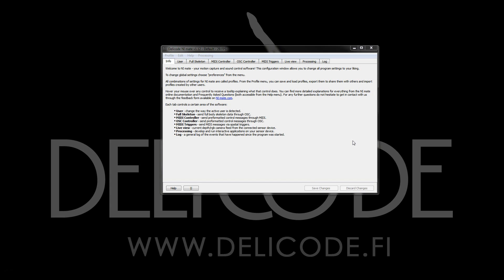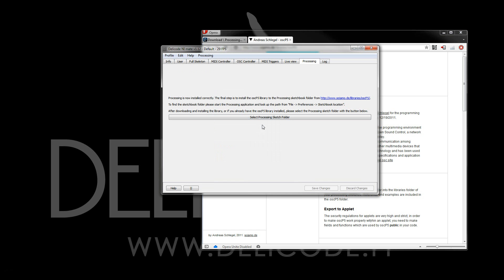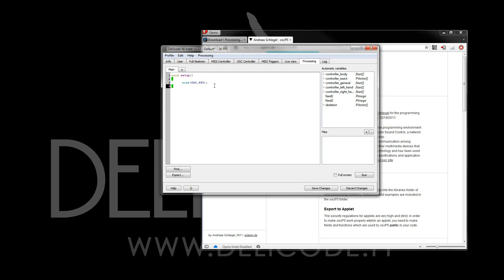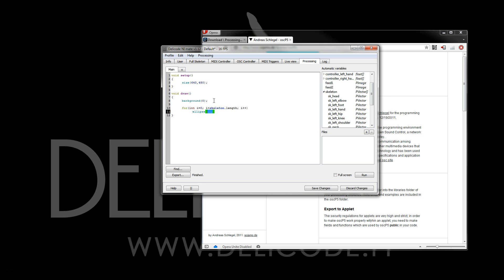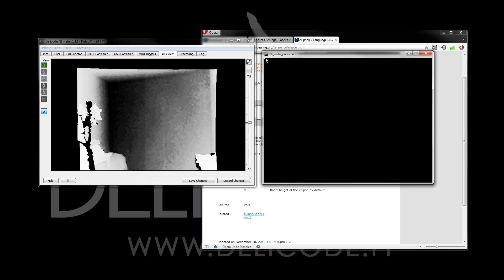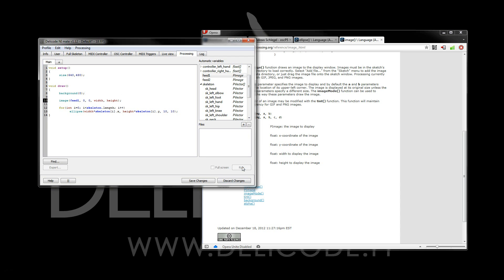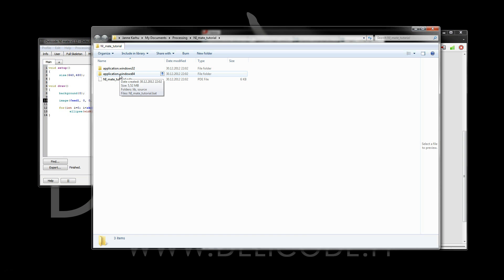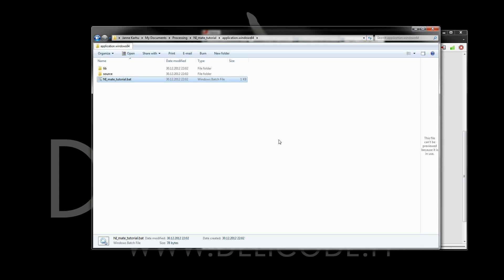Delicode NI mate tutorials: Processing basics and setup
This tutorial by Janne Karhu explains how you can use NI mate's Processing integration. To download NI mate visit the product web pages